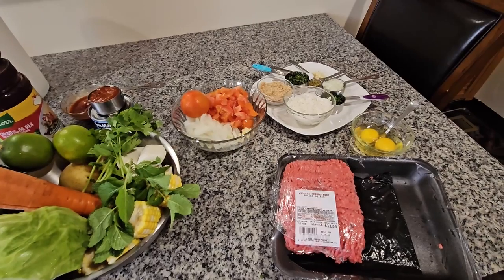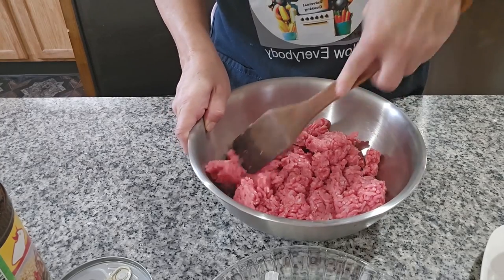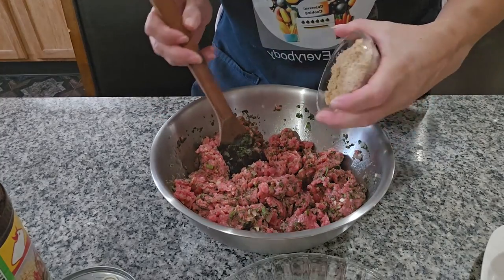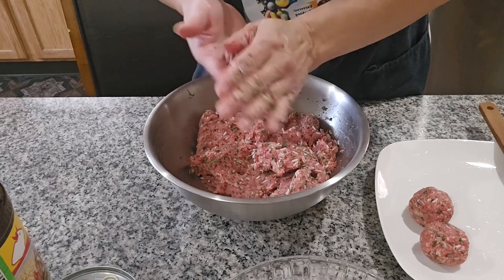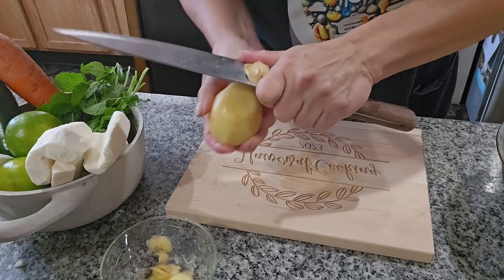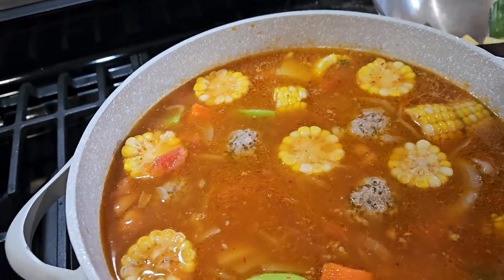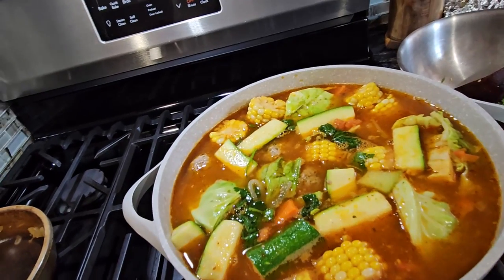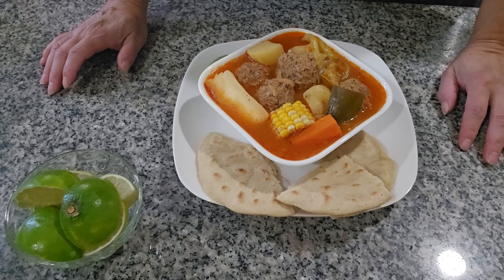Albondigas (Meatball) Soup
Albondigas Soup
- 1lb or 2 ground beef
- 1/3 cup chopped mint leaves
- 1/2 cup chopped cilantro
- 1 chopped garlic clove
- 1 tsp oregano
- 1 tsp salt
- 1 toasted bread crumbs [buy bread crumbs]
- 2 eggs
- 1/2 cup rice [1/2 cup per pound of meat]
- 1/4 cup chopped white onion

Sofrito
- 3 chopped tomatoes
- 1 chopped garlic clove
- 1/2 onion [ julienne cut]

cut vegetables
- 1/2 cabbage
- 2 corn
- 1 zucchini
- 3 or 4 yuca [ buy frozen yuca cassava or fresh]
- 3 potatoes
- small bunch of cilantro
- 1 carrot
- 2 or 3 sprigs of mint

Add to Soup
- 1/4 cup chipotle sauce [buy can of chipotle peppers in adobo sauce] to taste
- 1 tbs beef flavor bouillon
- 1 tbs salt to taste